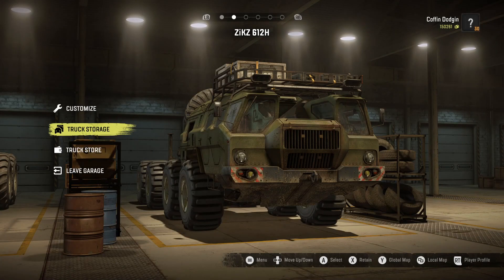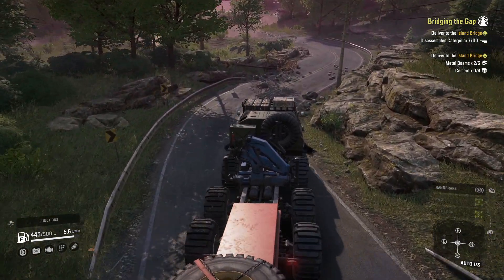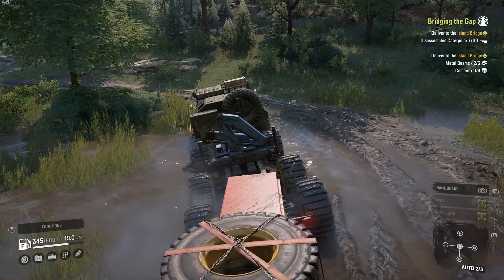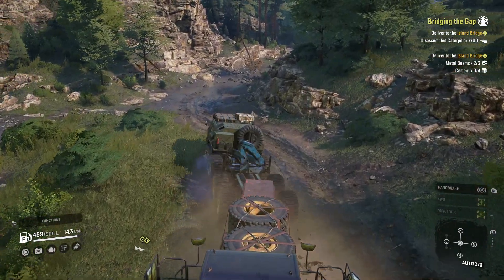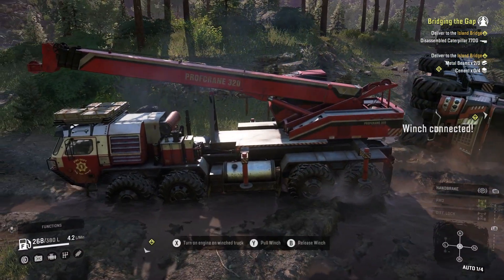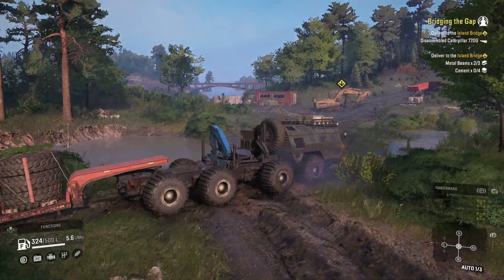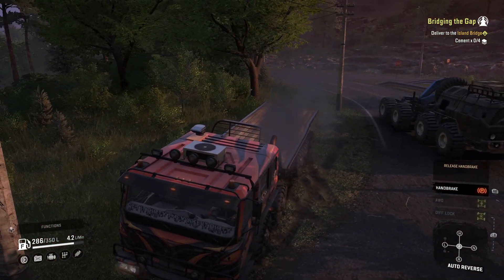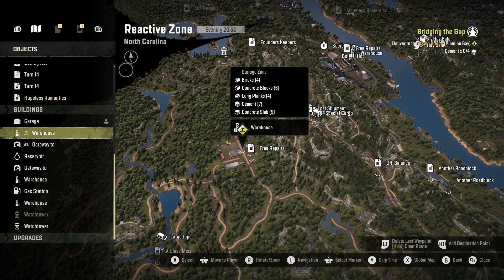SnowRunner Ep6 - SEASON 12 - Bridging the Gap Pt3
Deliver to Island Bridge.

Disassempled Caterpillar 77oG